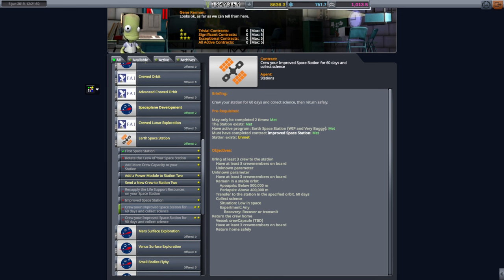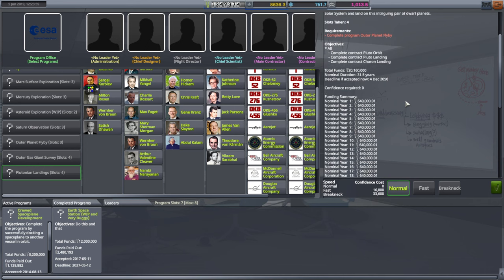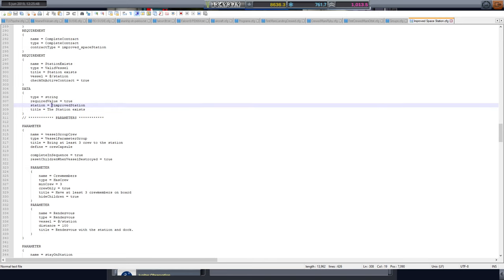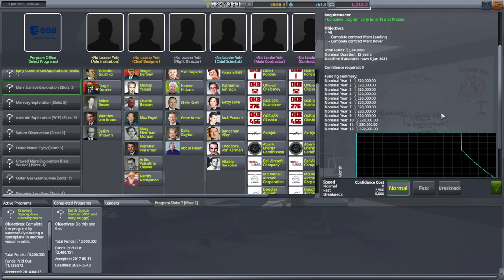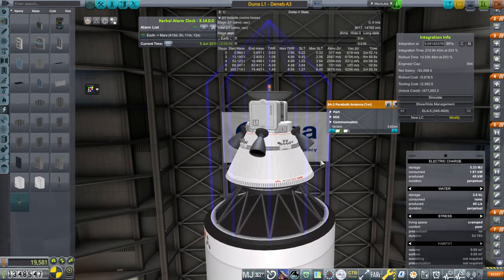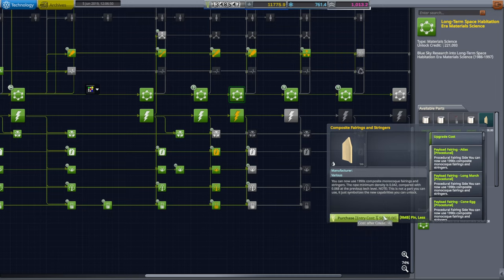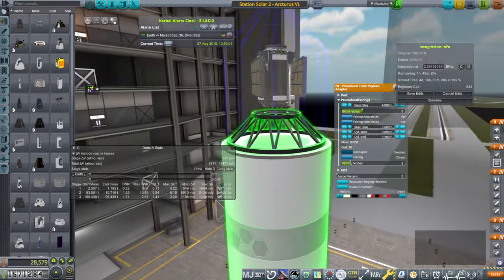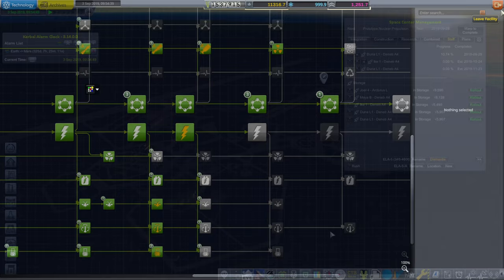RP-1 Career in KSP 1.12 - European Space Agency 77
I deal with contract system issues and ultimately decide to create a crewed Mars program and start building things for it. I also launch a power module for Station Two. Modlist (Note: doesn't include the unreleased Maya spaceplane)